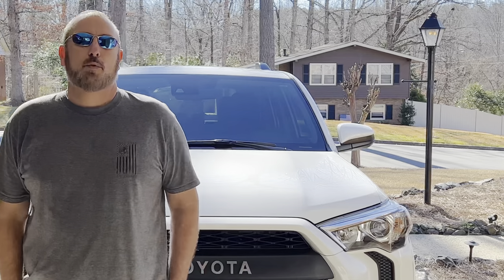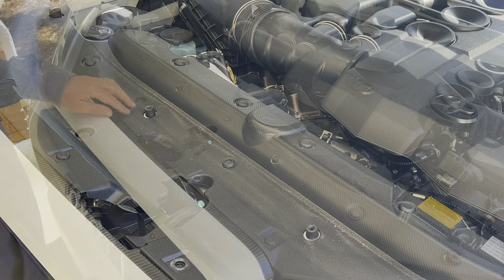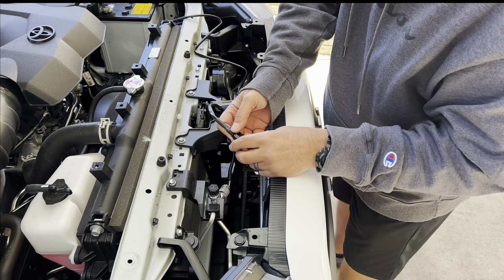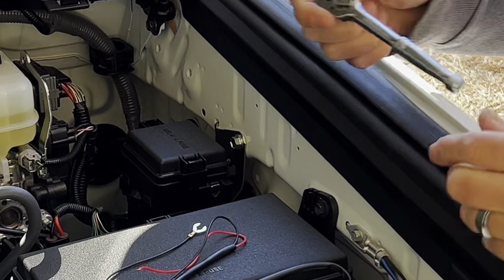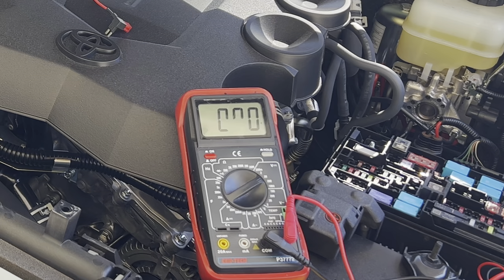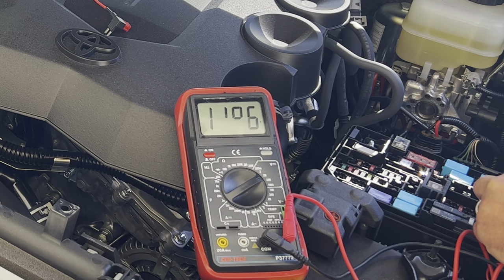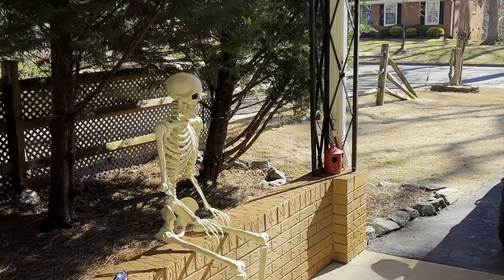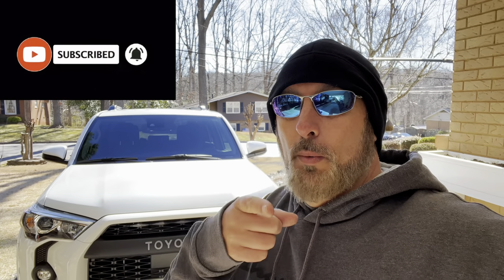Add Raptor Style Grille Lights To Your Toyota 4Runner. How To…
My buddy is just starting to mod his 2022 Toyota 4Runner SR5 4x4 with the XP Predator Package. Today me and Bobby Bones help install some raptor style grille lights. " Commissions Earned "